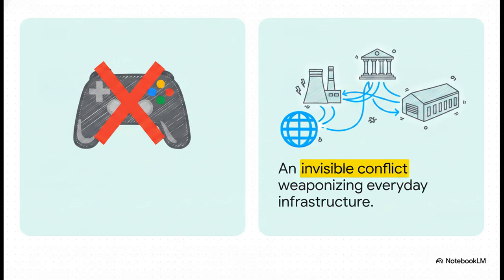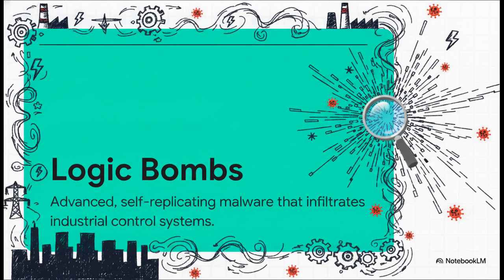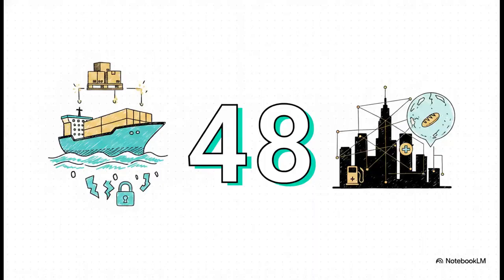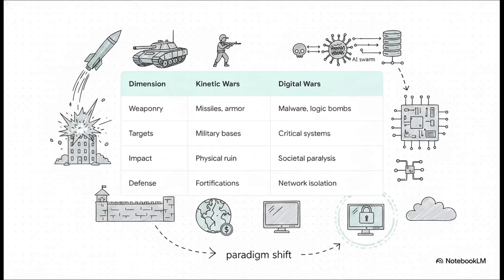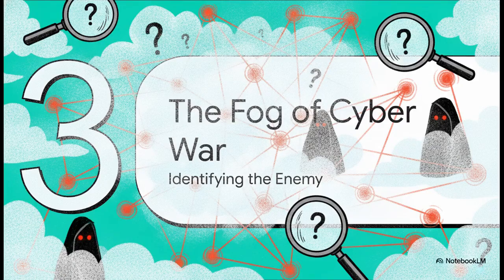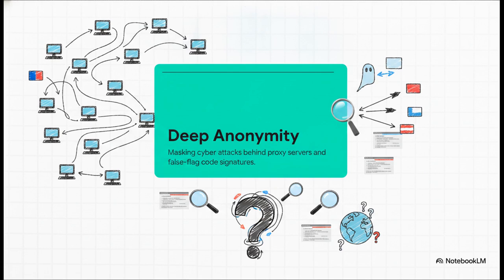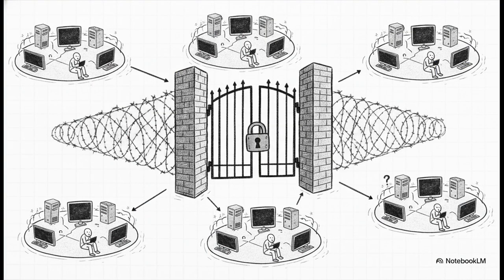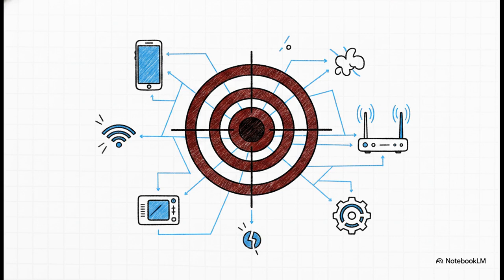What If: World Wars Happened Entirely Online? 💻⚔️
Imagine a future where tanks, fighter jets, and missiles are no longer the primary weapons of war. Instead, the world's most powerful nations fight entirely through cyberspace. Elite hackers, artificial intelligence, autonomous software, and massive cyber attacks become the new armies, capable of shutting down power grids, financial systems, communication networks, hospitals, and satellites—all without a single soldier crossing a border.

At first, it may seem like a safer alternative to traditional warfare. But what happens when millions of people lose electricity, banking, transportation, healthcare, and internet access in a matter of minutes? Could an invisible cyber war cause even greater global chaos than conventional battles? And if AI begins fighting AI without human control, who decides when the war ends?

In this thrilling "What If...?" scenario, we'll explore the incredible possibilities, hidden dangers, and global consequences of a world where every major war is fought entirely online. From cyber security and artificial intelligence to digital infrastructure, global politics, and the future of conflict, this thought experiment will challenge everything you know about modern warfare.

Watch until the end because the final twist may completely change the way you think about the next global conflict.

👍 If you enjoyed this video, don't forget to Like, leave a Comment telling us whether you think future wars will be fought with code instead of weapons, and Subscribe for more mind-blowing "What If...?" scenarios every week!